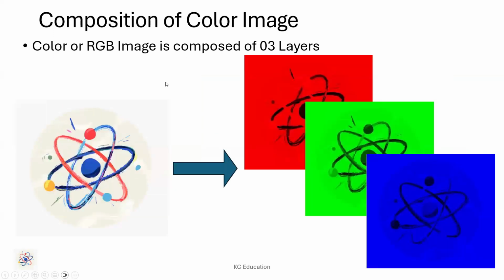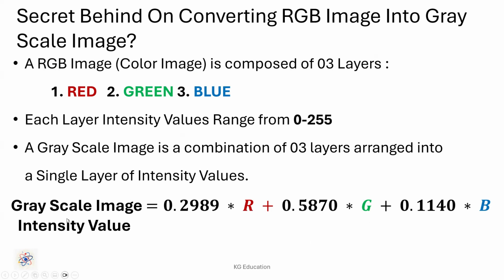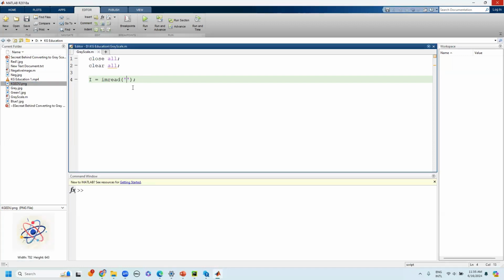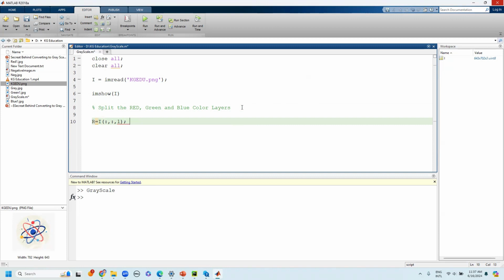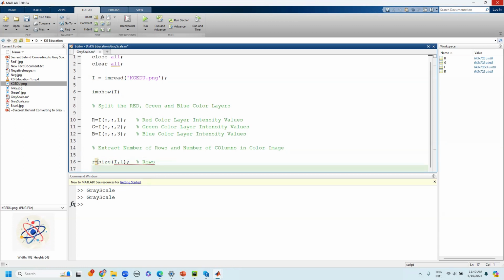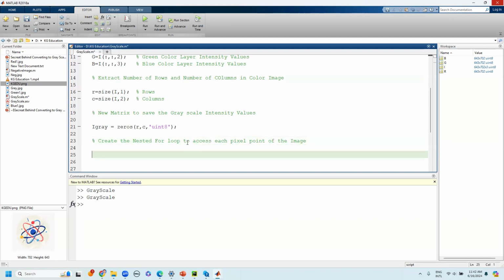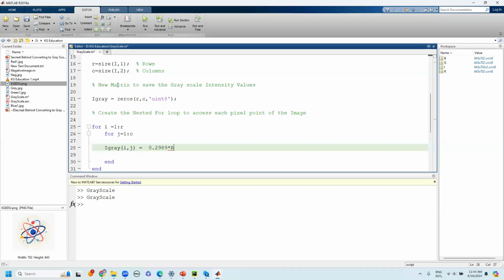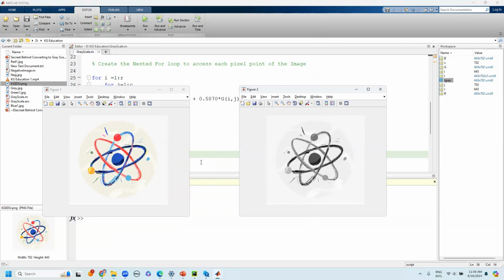Secret Behind On Converting RGB Image Into Gray Scale Image?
Converting Color or RGB Images into Gray Scale Images without using Built-in Commands in MATLAB.